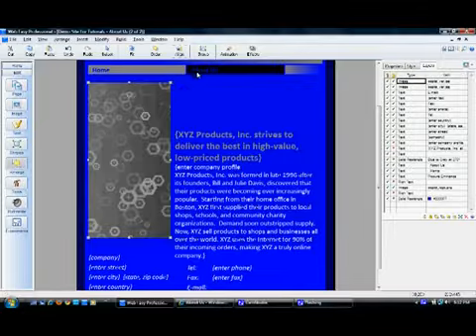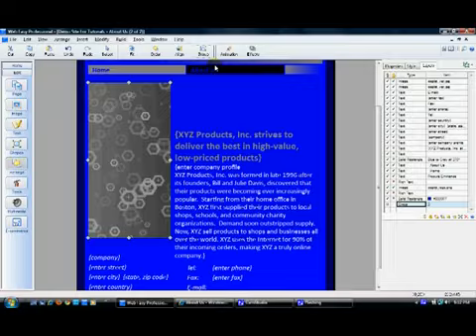Interactive Rollover Images with Web Easy Professional 8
In this tutorial I will show you how to make a simple Rollover Image with the Web Easy software.

Note: This was my very first tutorial, and it was originally posted on the Procure Eminence YouTube channel.